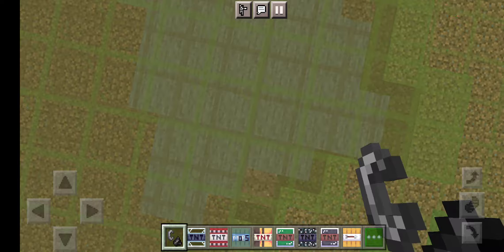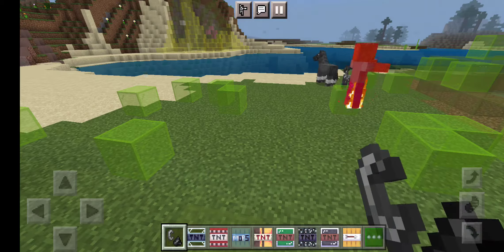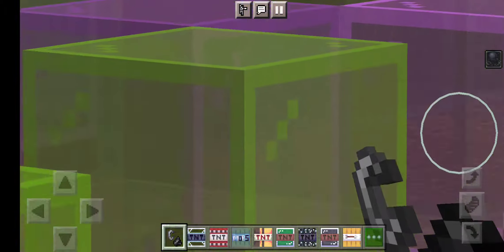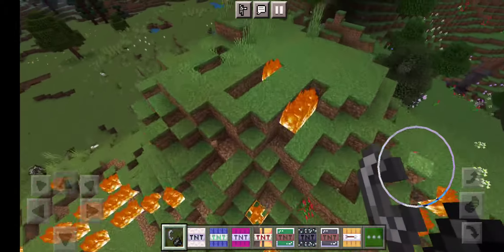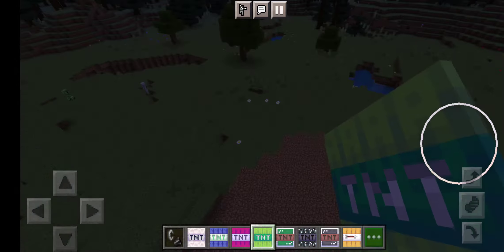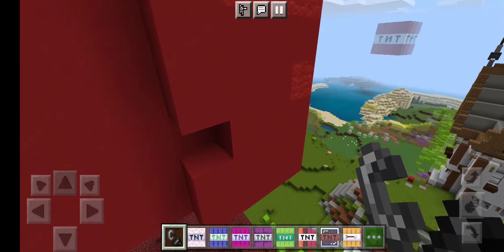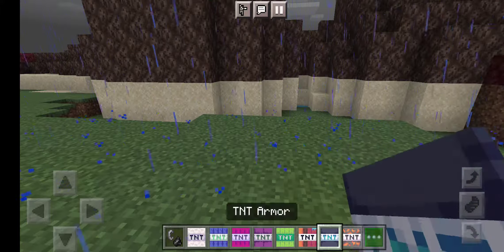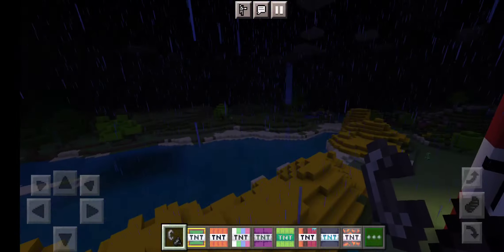Next I play this game 20+ tnt++ Part two